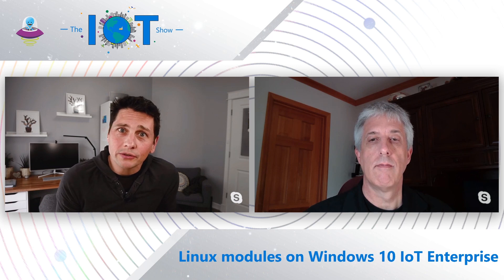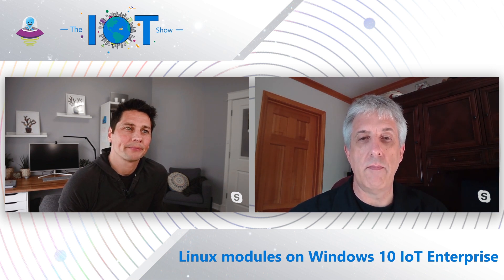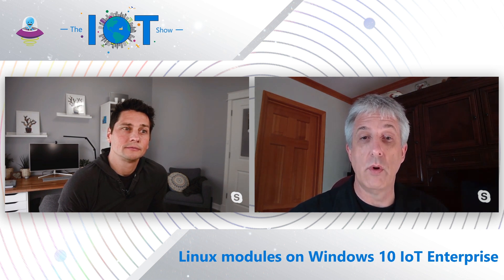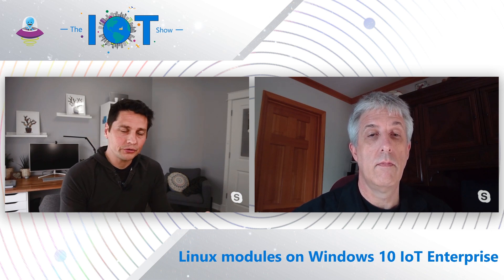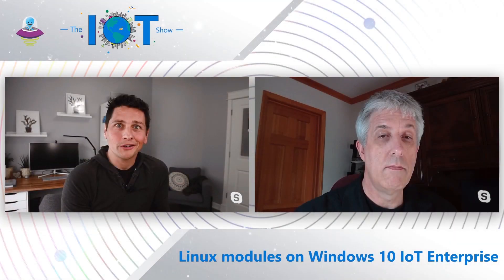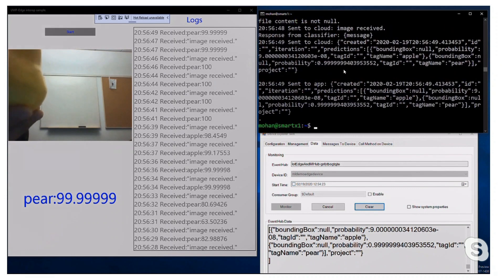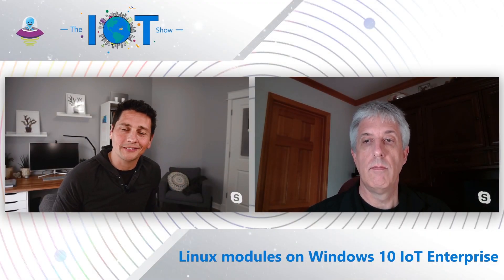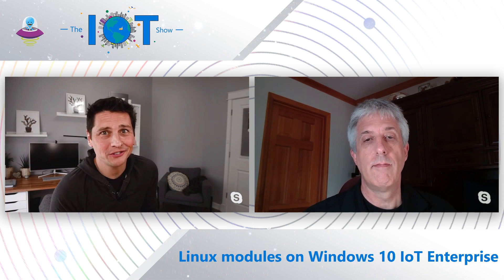Linux modules on Windows 10 IoT Enterprise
We have heard your call for Linux containers on Windows IoT. In this episode of IoT Show will discuss how Linux containers will work with Windows IoT Enterprise to address your needs.